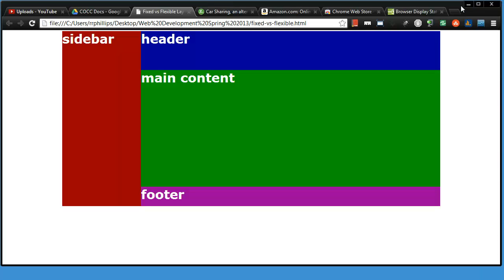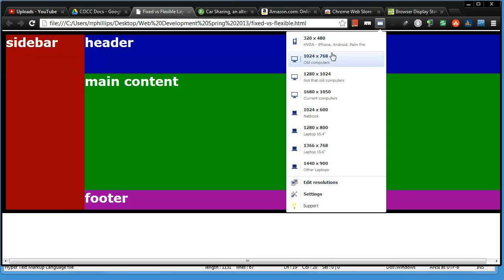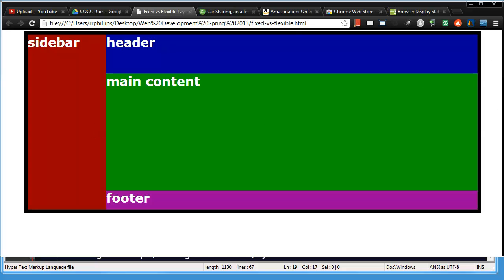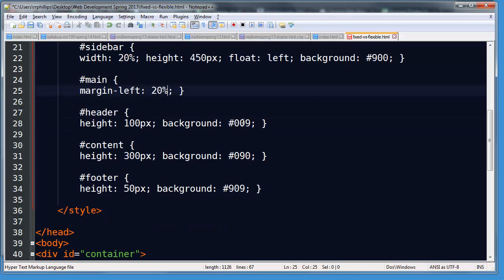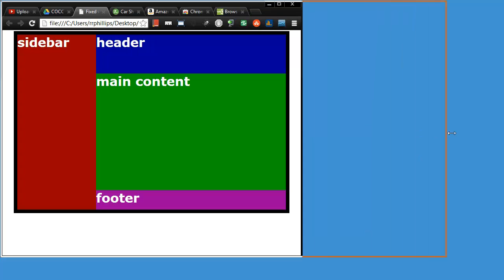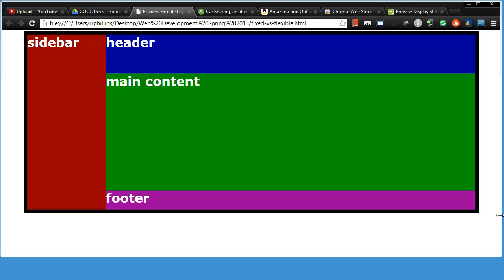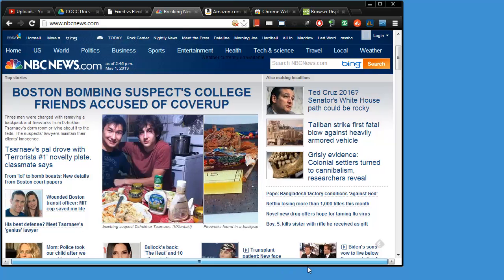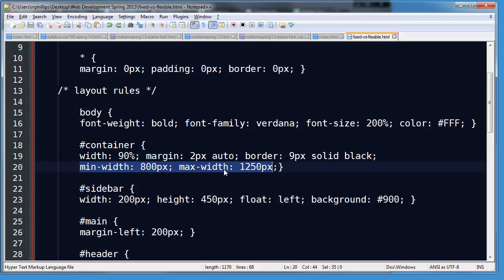Fixed vs Flexible Web Page Layouts - Part 2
Fixed vs Flexible Web Page Layouts